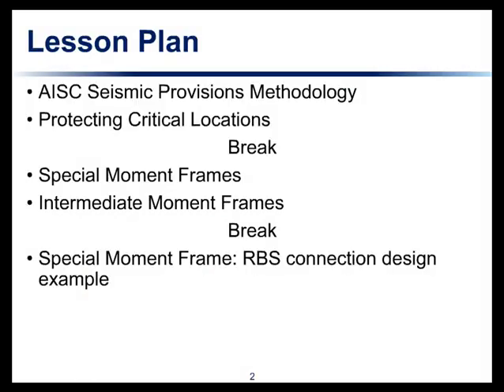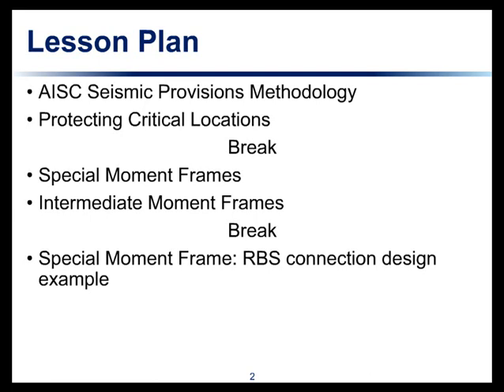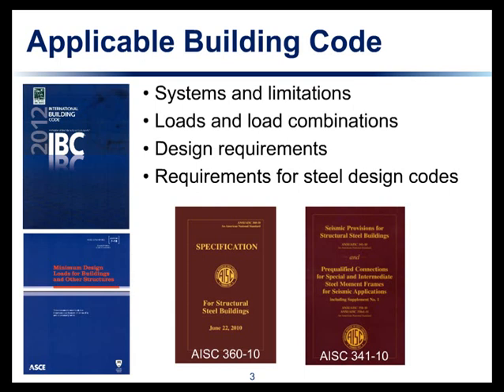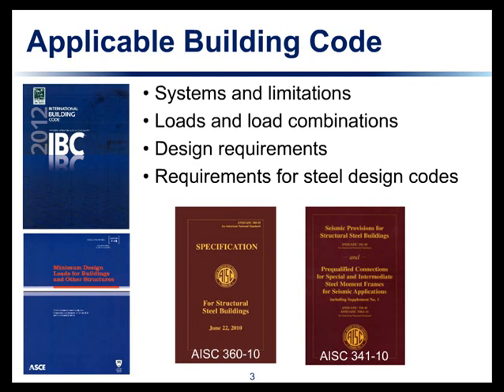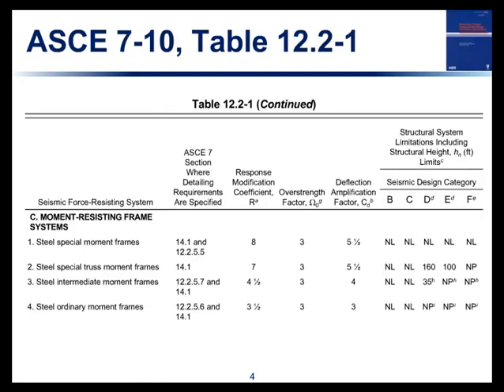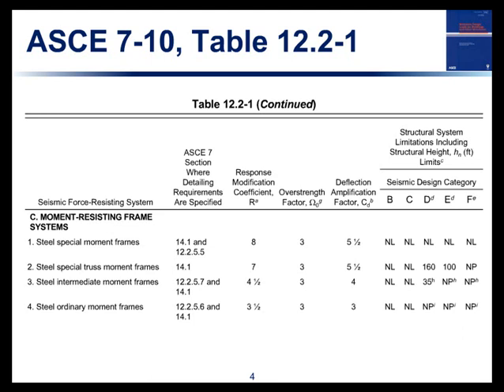Special and Intermediate Steel Moment Resisting Frames with Example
The seismic design requirements for intermediate and special moment frame systems in Chapter F of AISC 341-10 include extensive requirements for the critical beam-to-column connection. The design of these connections is required to be based on a qualified testing program. However, AISC has prequalified a set of moment connections in Prequalified Connections for Special and Intermediate Steel Moment Frames for Seismic Applications (AISC 358-10) that can be used without testing.

This seminar explains the requirements in AISC 341-10 and how to use the prequalified connections in AISC 358-10, including:
• System and member limitations
• Width-to-thickness ratio limits for beams and columns elements
• Determination of design forces for the moment connections, panel zones and continuity plates
• Connection detailing requirements
• A comparison of requirements for special versus intermediate moment frames

The seminar has an emphasis on special moment frames in non-industrial buildings. An example of a special moment frame illustrates how to apply the prequalified connection requirements for a Reduced Beam Section (RBS) connection. The example highlights general requirements that apply to all prequalified connection types and show the reduced requirements for an intermediate moment frame.